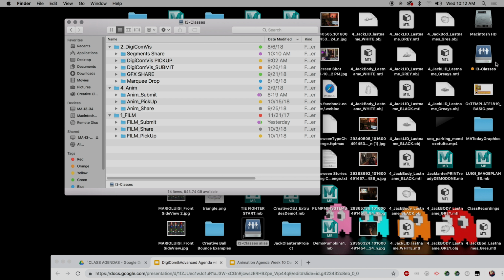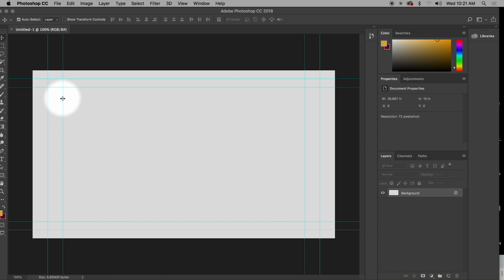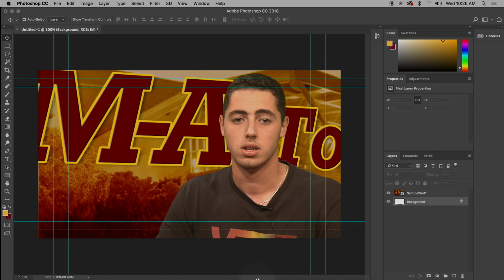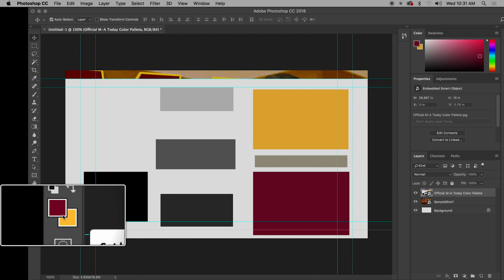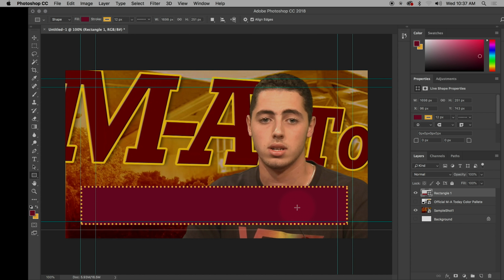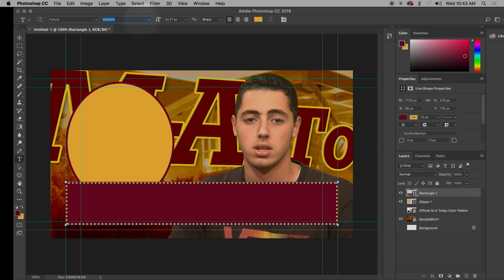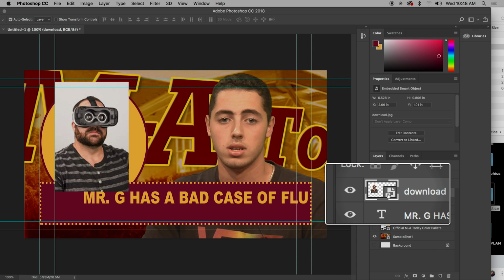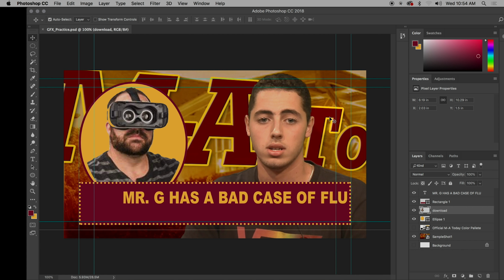GFX Practice: part 1, Setting up 3rds and PiPs; Lecture, Digi Com Vis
This lecture was during a shelter in place, so there were continually disruptions, and students were heavily distracted, you can hear noise in the bg.

Will consider doing as a demo.